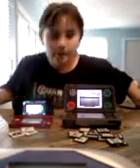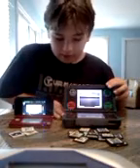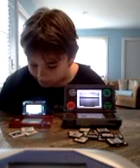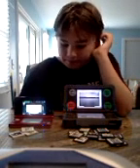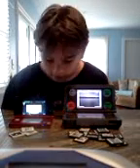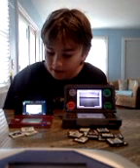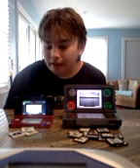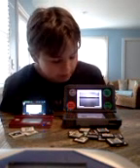Nintendo DS Comparison